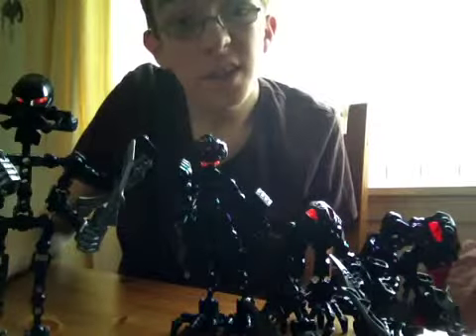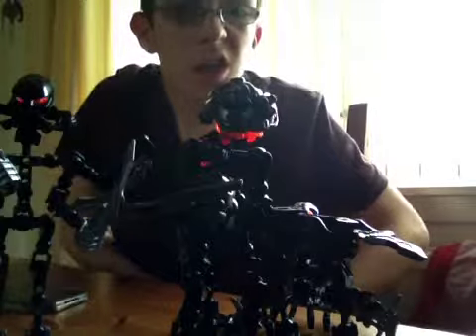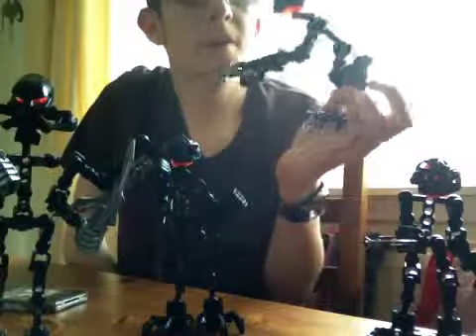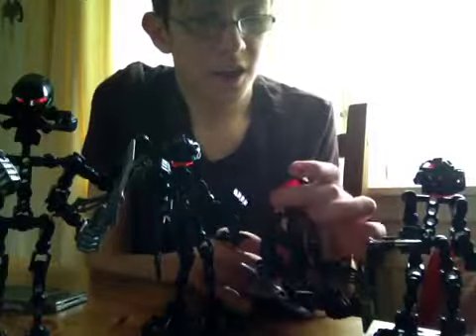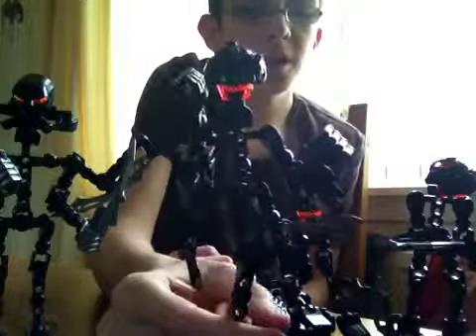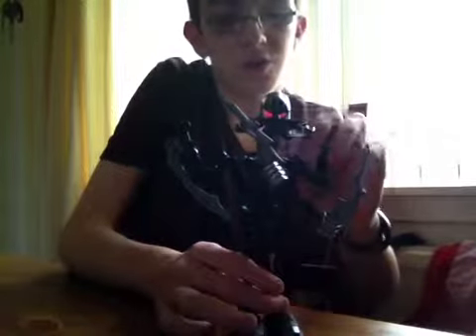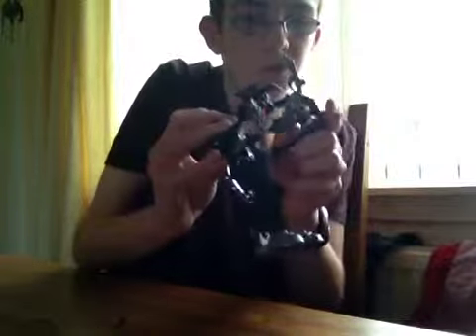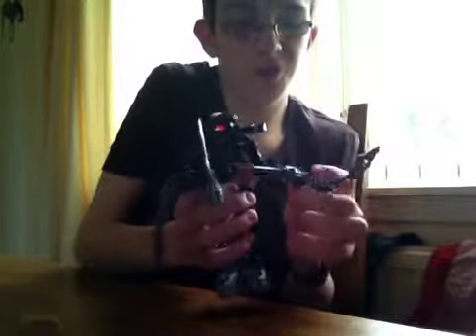Dr. Darkness And His Gang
Dr. Darkness is leading his dark gang:
Dark Insectiod
Dark Animal
Dark Humanoid